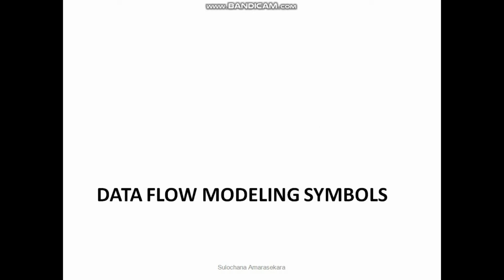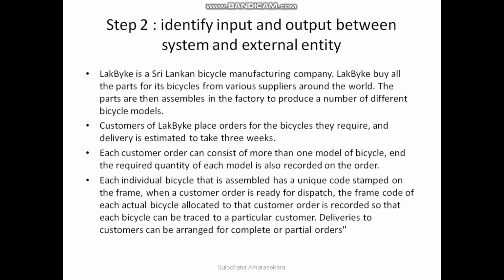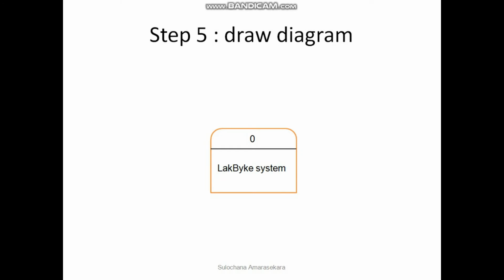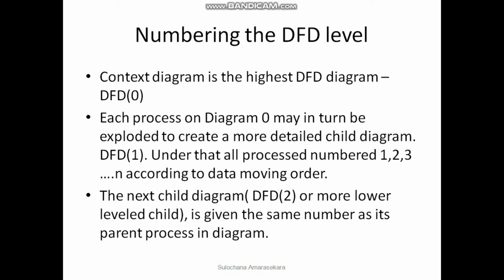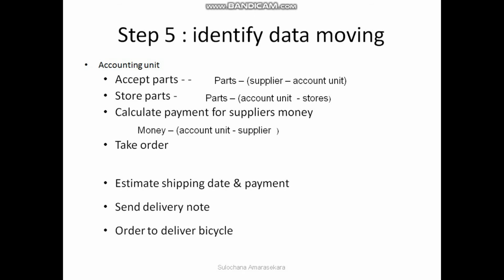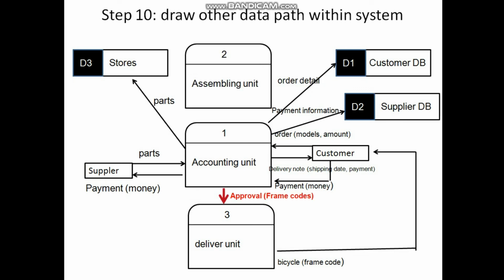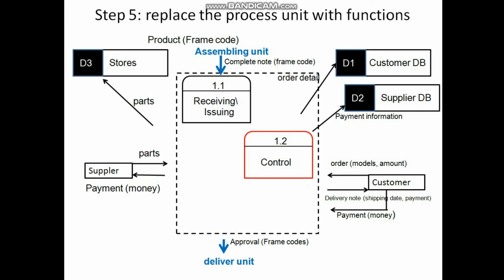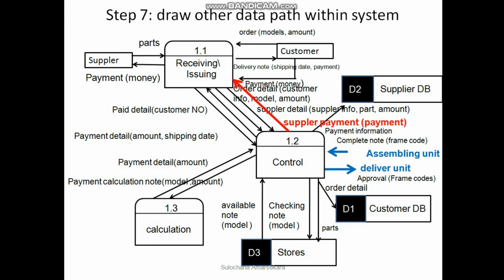Context diagram & DFD diagram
This video demonstrate to draw context diagram, DFD(1) and DFD(2) step by step using example SRS